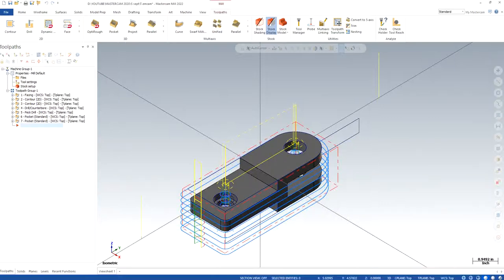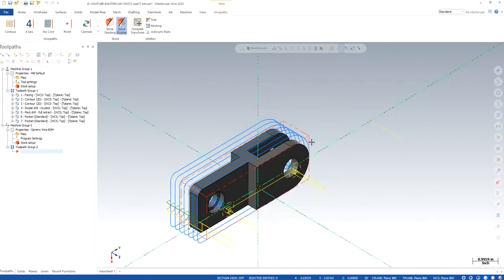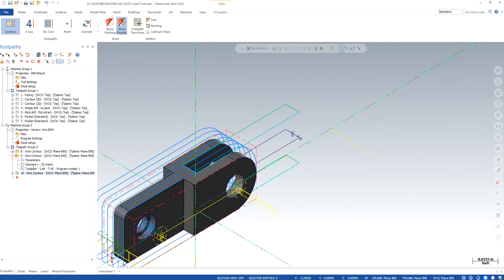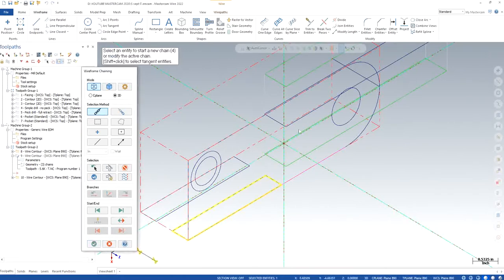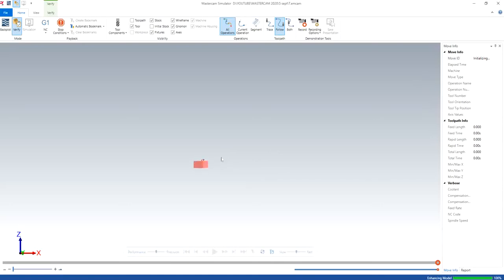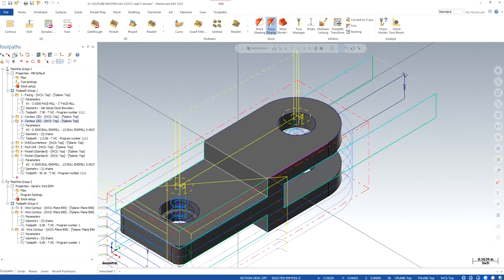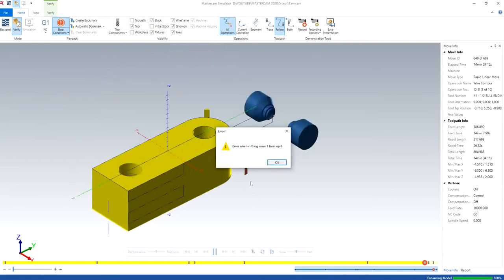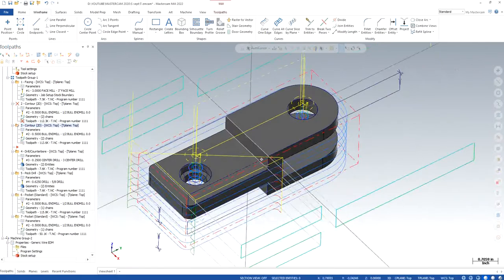MASTERCAM 2022 : WIREFRAME TO 3D MODEL - PART 3 EDM PROGRAMMING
Learn how to program EDM operations in Mastercam. See how to make a plane and use it to construct wireframes and EDM operations applications on it.